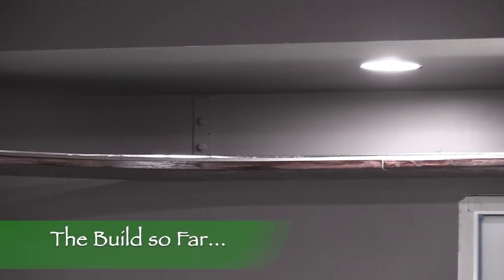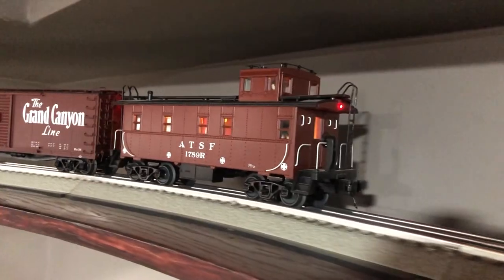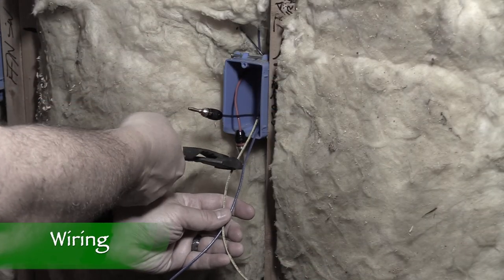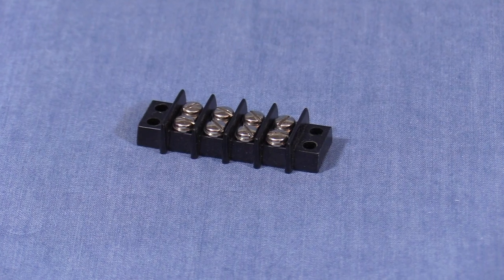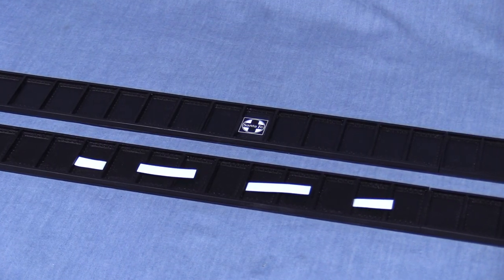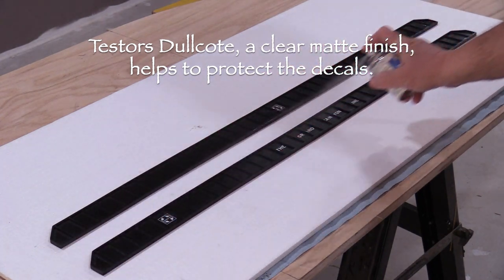Layout Building O Game Room Display Layout Part 4 - Wiring, Building a Bridge and Running Trains!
Game Room O Scale Display Layout Part 4 - Wiring, Building a Bridge and Running Trains!

Lionel O scale trains have been around for decades.  Dan's grandfather had a large Lionel toy train collection, and Dan's dad had a train as well.

When it came time to design a display layout for Dan & Nichole's game room, they decided it would be fun to use 3 rail O scale.

The entire room has been a project, and Dan & Nichole did a lot of the work themselves.  This room is eventually going to house a pool table, gaming consoles, TVs, and even a vintage pinball machine!

The train is going to be up on a shelf near the ceiling.  The track plan is a simple squared-off oval around the walls.  There are no turnouts or anything fancy.

In the last episode Dan showed how he used Lionel Fastrack to build this layout.  This is a high-quality prefabricated track system.  Fastrack is easy to use, is compatible with all 3-rail O scale model trains, and has built-in roadbed.

In this episode, Dan wires up the layout and finishes off the bridge area of one of the shelves with some cosmetic bridge girders from Scenic Express.

The layout's wiring makes use of banana plug receptacles that Dan built into the walls of the room while the room was being remodeled.  There's an upper receptacle to get power to the track, and a lower one above a counter for the MRC Throttlepack Dan & Nichole are using to control the model trains.

The bridge area is over the room's window, and is longer than the stock Scenic Express O scale bridge girder plates.  Dan shows how he cut and spliced two plates together to make a longer one, reinforcing it with sheet styrene.

Dan demonstrates how to prepare, prime, paint and apply decals to the bridge girders.  In keeping with his O scale model of Santa Fe 4-8-4 steam locomotive 3751, Dan chose Microscale Santa Fe bridge decals to decorate the girders.

Finally it's time to run some trains!  Dan & Nichole pop open some bubbly and toast the layout's completion.

Dan's model of ATSF 3751 easily handles a 15 car train made of Atlas O freight cars and an MTH / Rail King Santa Fe caboose.

Since this layout is now done, this will be the last episode in this build series.

Though this is an O scale layout, the techniques used could be used for an around-the-ceiling display layout in just about any scale.

Join us for some O scale model railroading fun!